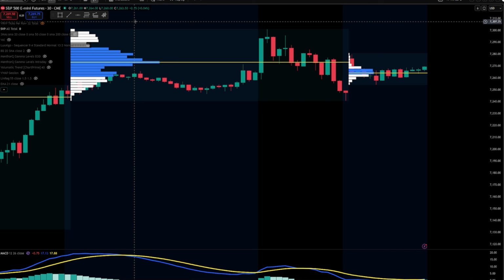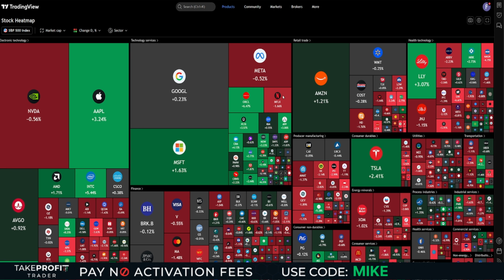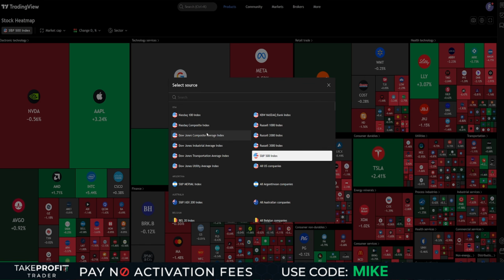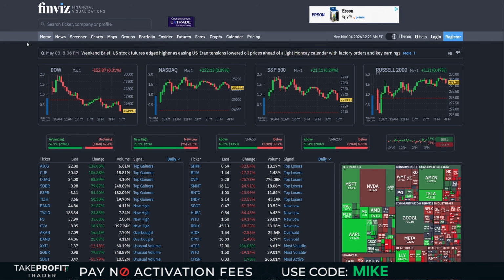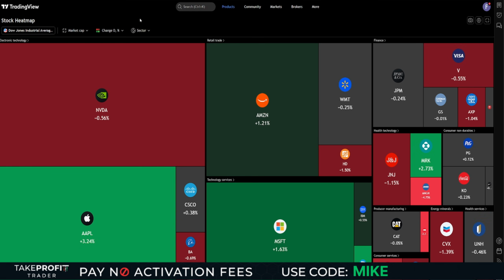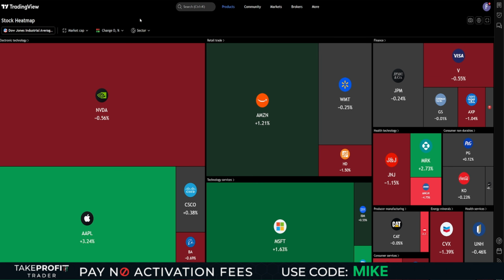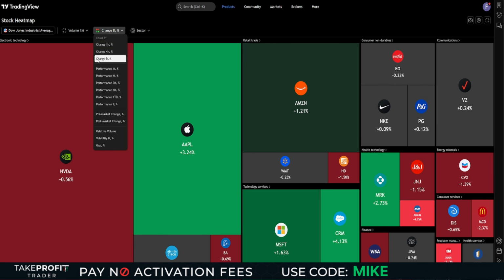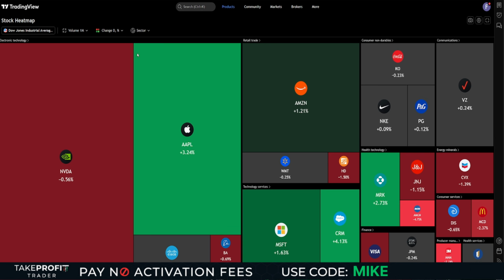TradingView Heat Map For Beginners